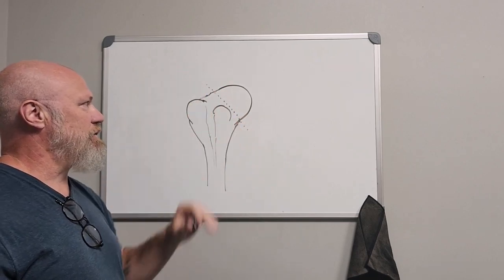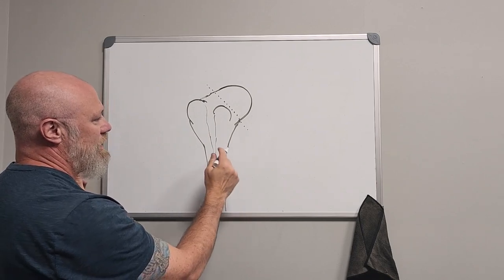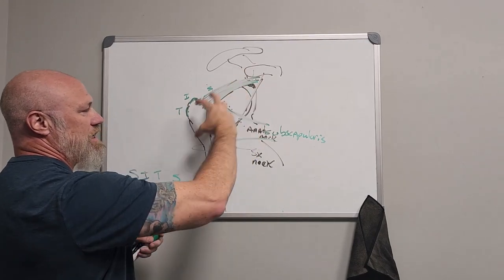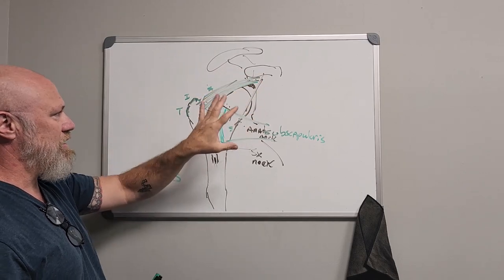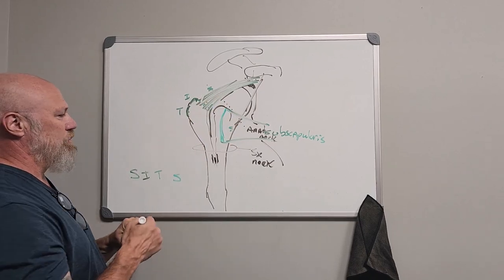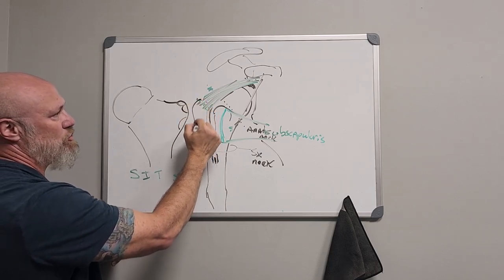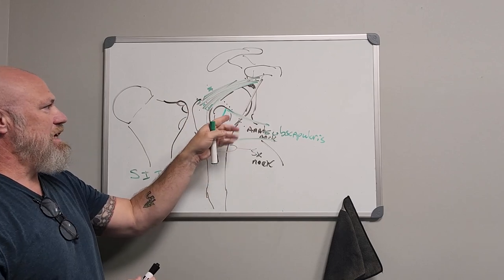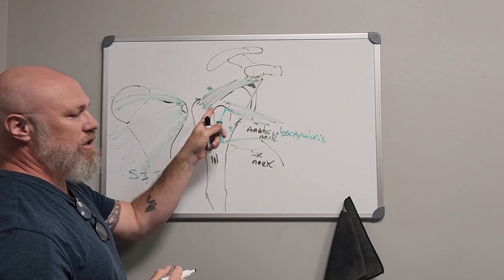UV Anatomy: Rotator cuff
A closer look at the structure of the "Rotator Cuff" in the shoulder region.